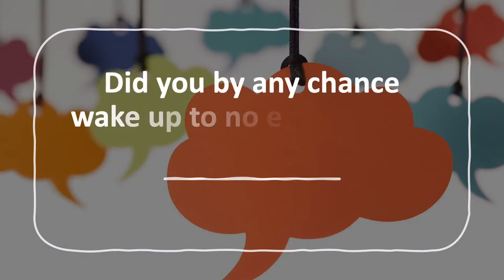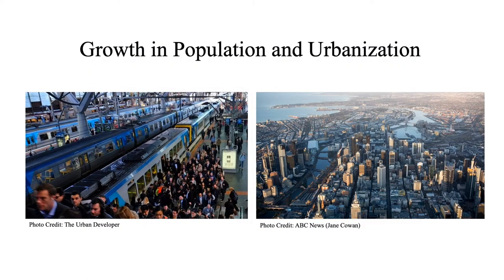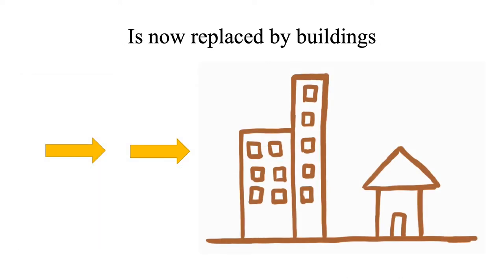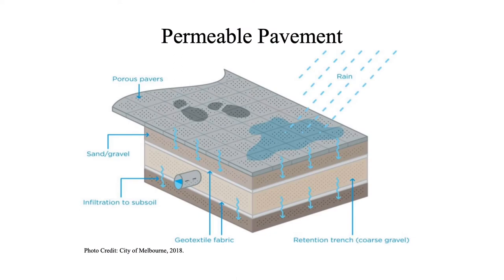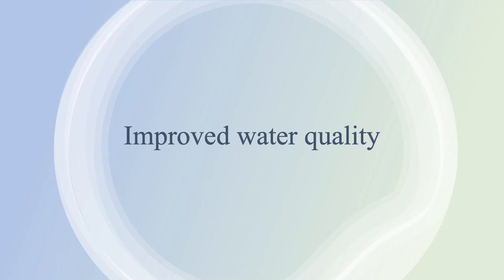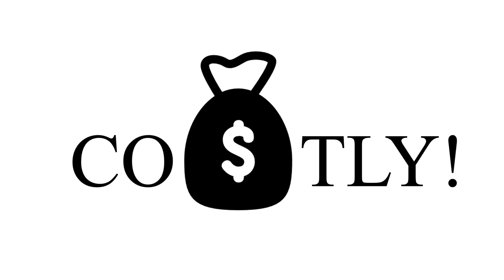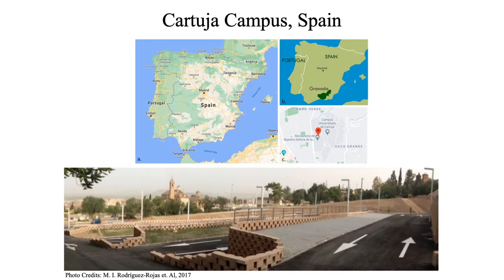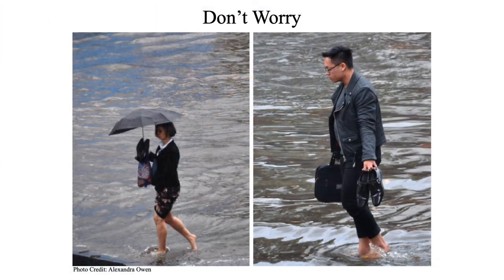Permeable Pavements: A Key Design for a Water-sensitive Future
Our urban infrastructure overwhelmingly seals the ground from water, preventing absorption and challenging drainage after major rainfall events. Sanjeeban Chattopadhyay from Swinburne University spoke to us about permeable pavements that mimic the way soil takes up water, charging the soil and redirecting the flow to prevent flooding and absorb stormwater runoff.

Sanjeeban is the Second Prize winner of the 2021 Let's Torque science communication public speaking competition, auspiced by the Royal Society of Victoria with the support of the Inspiring Victoria program for National Science Week.